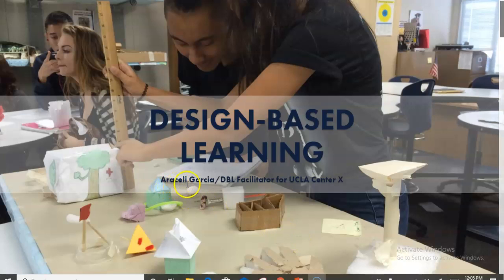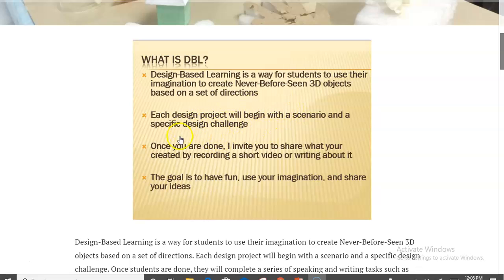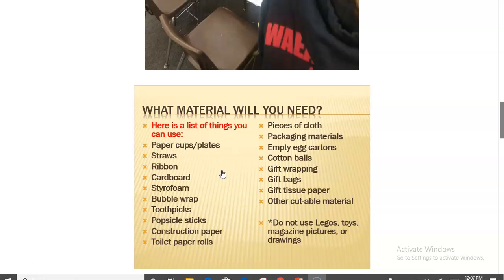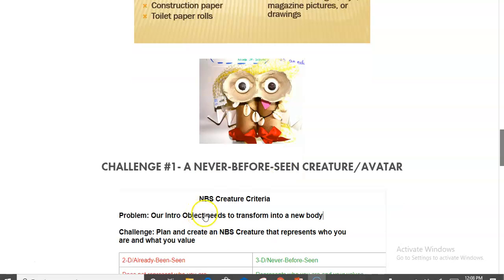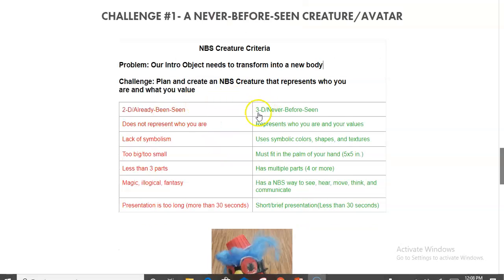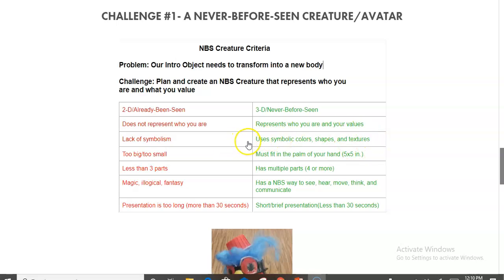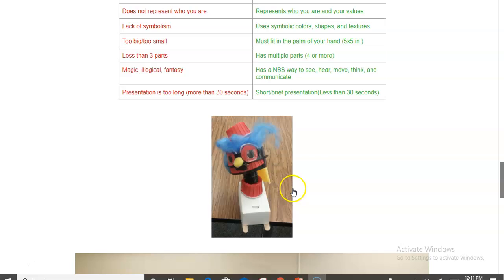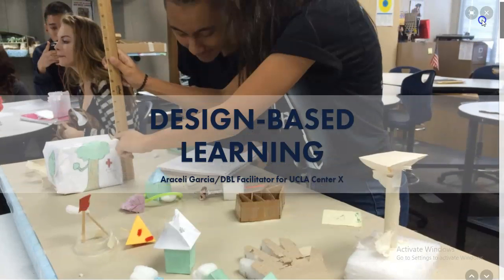Intro to Design Based Learning 1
A behind-the-scenes look at how to implement the Doreen Nelson Design-Based Learning methodology. Teachers at any grade level can benefit from this hands-on method of instruction to develop students' literacy skills.